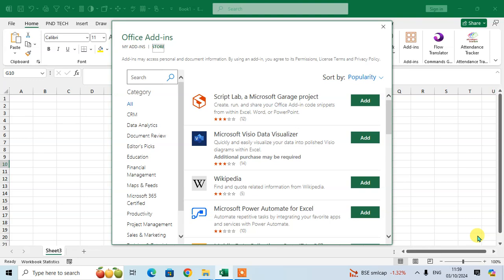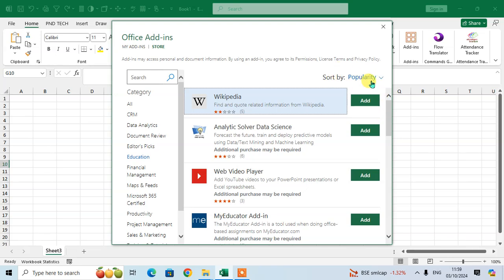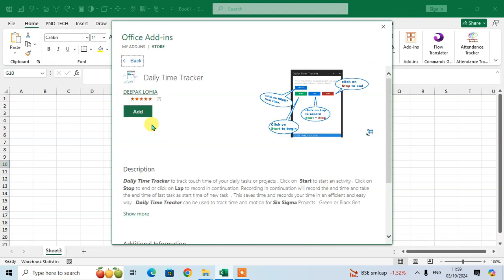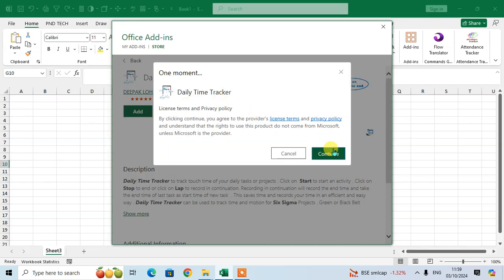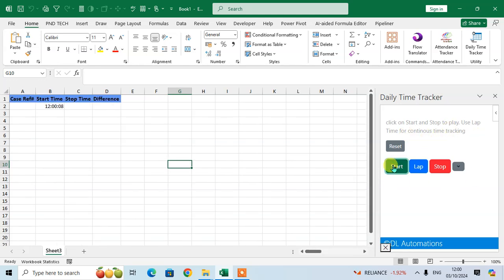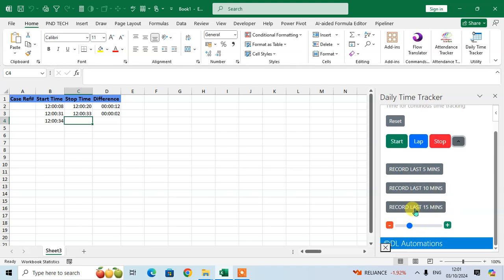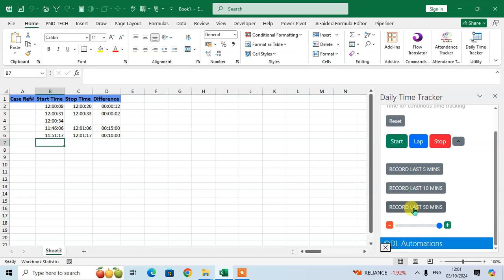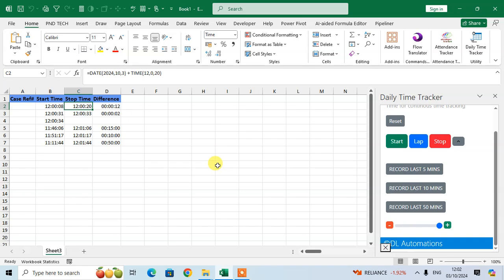How To Add a Daily Time Tracker In Excel | Create a Daily Time Tracker in Excel | Master your Time.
In this video, we will learn how to add a daily time tracker in your Excel sheet. First, open your Excel sheet, go to the Home tab, and click on the Add-ins option. Search for the daily time tracker under the education category, and after sorting by rating, add it to your Excel. You will see the time tracker added to the right side of the Excel sheet.

Using this tool, you can track start and stop times, see the time difference, and record intervals like 10, 15, or 30 minutes. This is a simple way to track your time and manage your work. Hope you understand!